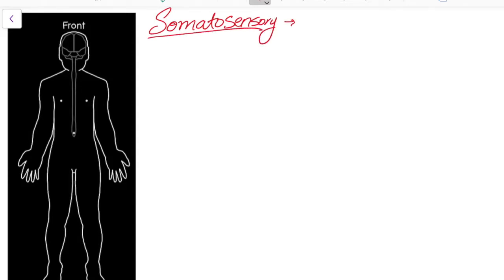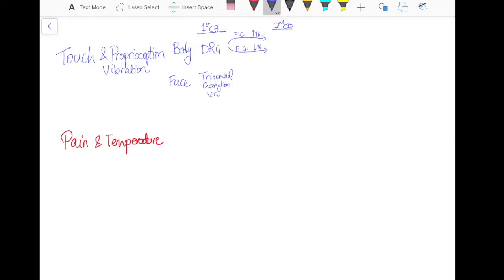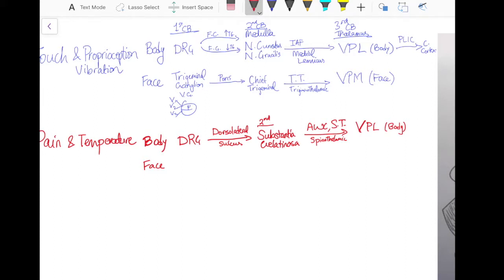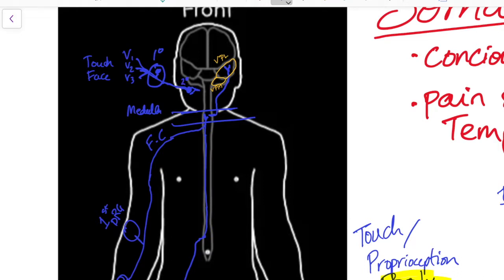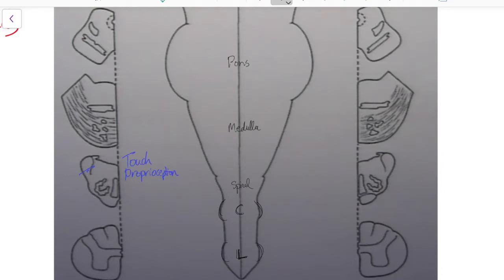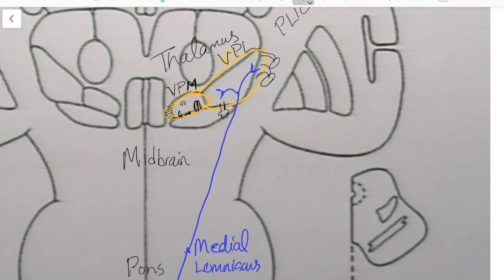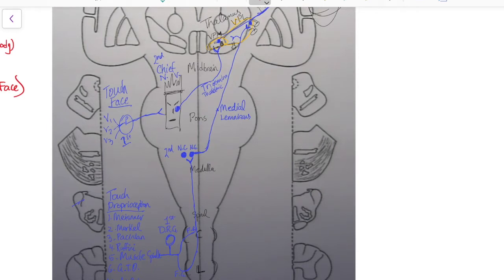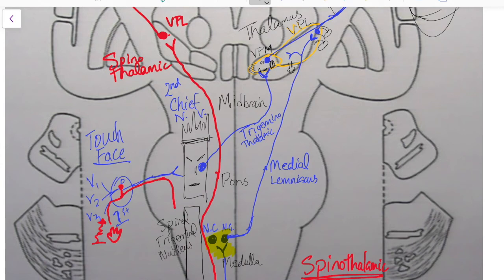Somatosensory- Pain, Touch, Pressure, Dentist Nerve (Dental Oral Gross Anatom(INBDE- Dental Boards)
Practice questions coming soon...

Somatosensory- Pain, Touch, Pressure, Dentist Nerve (Dental Oral Gross Anatomy & Neuroanatomy)
Dental, dentist, DAT, CrackDat, Dental school, Science, Oral Surgery, Nerve, Neurobiology, Examprep, Boards